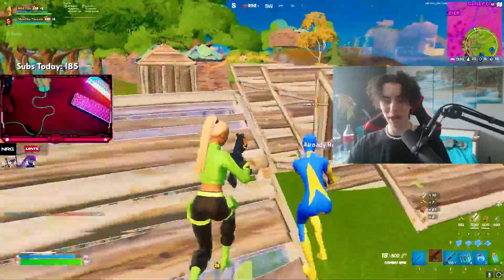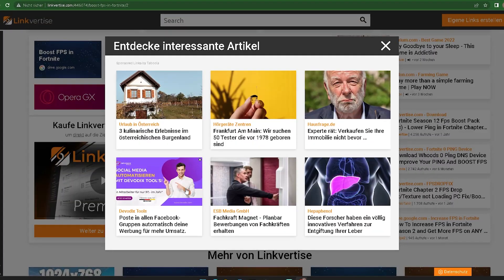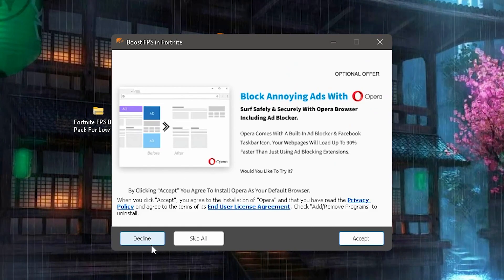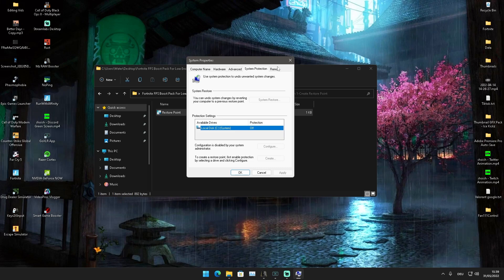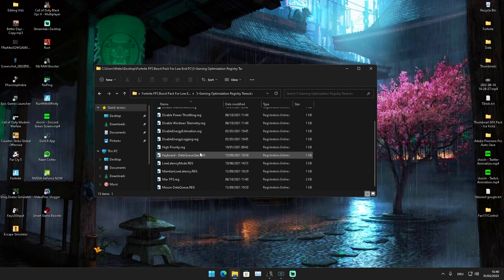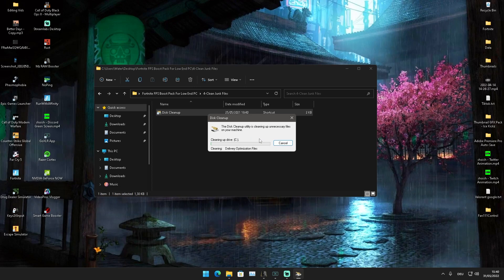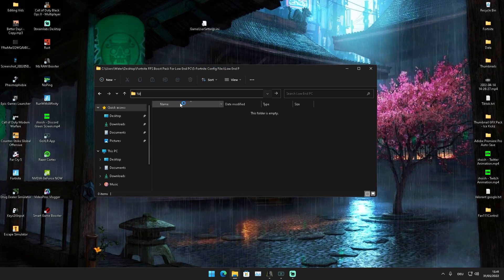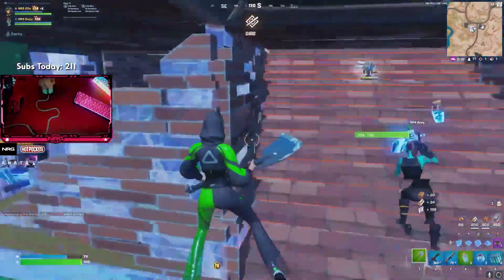How To BOOST FPS Fortnite Low End PC! 🔧 (MAX FPS Pack for 0 Input Delay & Fix Lag)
In Todays Video, Im showing you How To BOOST FPS Fortnite Low End PC with The BEST MAX FPS Pack for 0 Input Delay & Fix Lag in Fortnite Low End PC! So if you want to know the BEST Way to BOOST FPS To MAX and get Less Input Delay in Fortnite, you came to the right place. Im showing you the BEST Tweaks to get MORE FPS and Best Performance on Low End PC in Fortnite. This will also help you to Fix Lag in Fortnite and increase FPS in Fortnite. Afterwards your going to have Better FPS and No Lag in Fortnite and the BEST Max FPS Fortnite Settings for the biggest Competitive Advantage in Fortnite.

► Title: How To BOOST FPS Fortnite Low End PC! 🔧 (MAX FPS Pack for 0 Input Delay & Fix Lag)

*does have ADs*